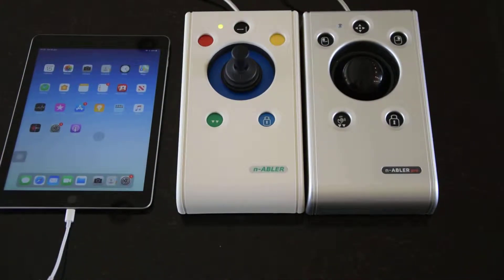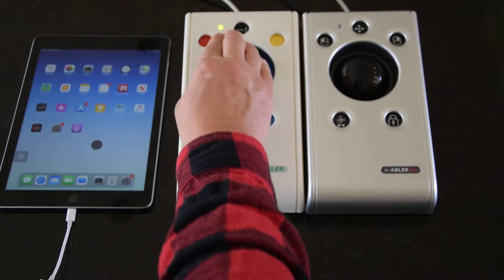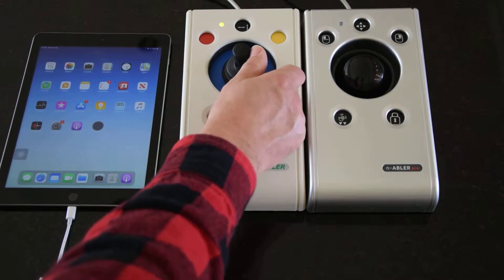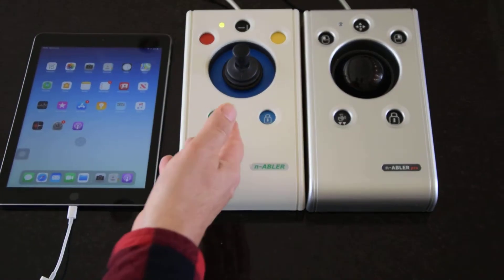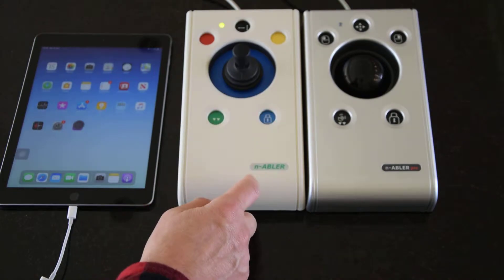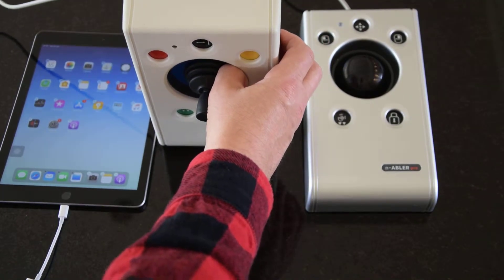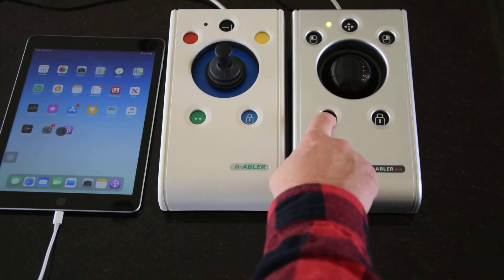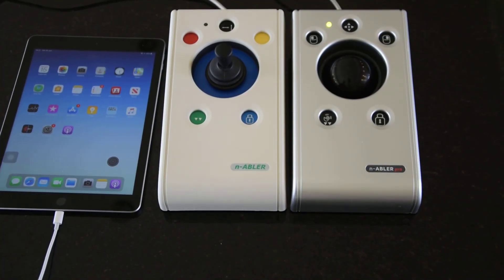Assistive Touch USB Mouse n-ABLER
iOS13 Assistive Touch mouse support video 4